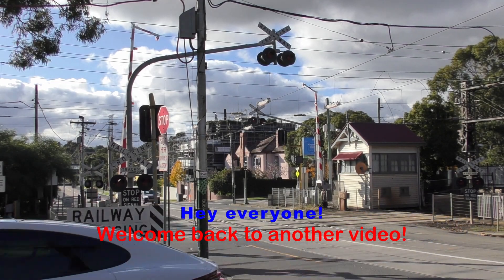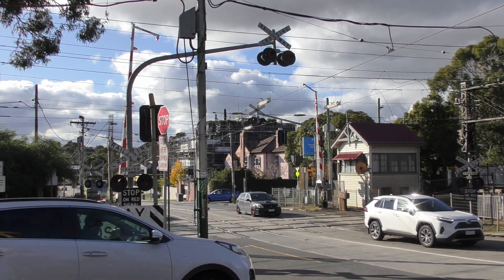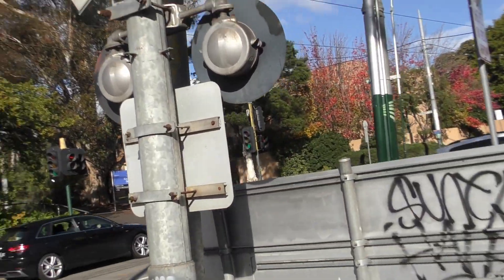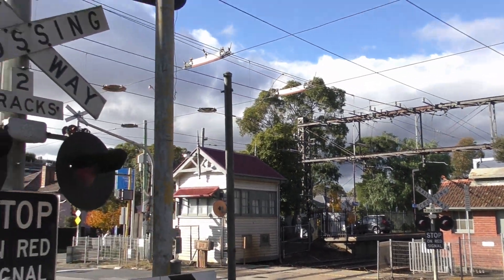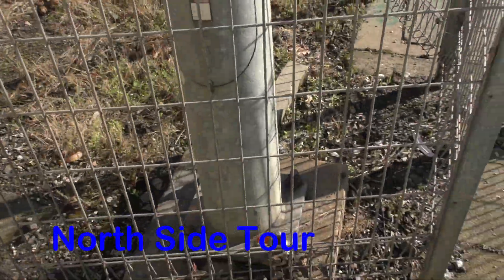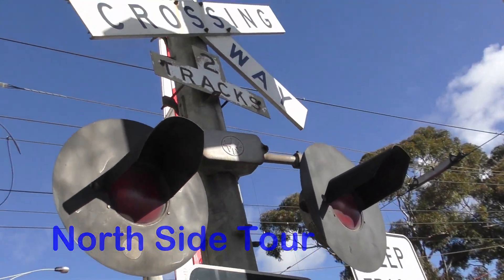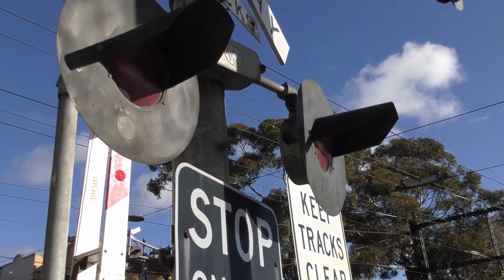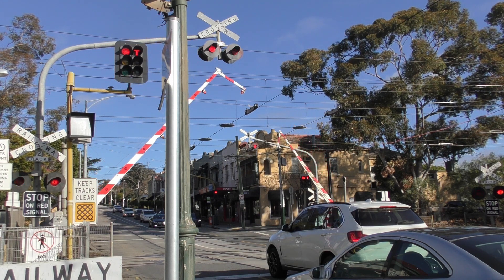Glenferrie Road Level Crossing, Kooyong, Victoria!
Hey guys!
After filming the Glen Waverly Line Taits, I headed to the Glenferrie Road level crossing just next to the Kooyong Station, in Victoria's East. It is one of 3 remaining Tram-Square crossings, the other two being Riversdale Road in Camberwell, and Glen Huntly Road, in Glen Huntly. A Tram-Square is where the tram tracks intersect the railway line. Due to trams using less voltage than trains, a worker in the signal box has to manually shut on and off the power to the railway line and the tram line, so that when the trams cross it doesn't explode!

The crossing has:
2x Westinghouse 2nd Generation Hybrid Bells
8x Westinghouse LED's
8x Westinghouse Incandescents
6x Westinghouse Crossarms
2x Safetran Gate Mechanisms
2x Hinged Wishbone Gates
6x Artcraft Gate Lights
4x Black SORS Signs
6x Standard "X" Crossbucks
4x "2 TRACKS" Signs
2x Westinghouse Signal Bases
4x Unmarked Bases

-Ethan